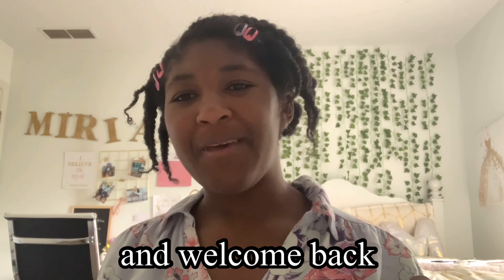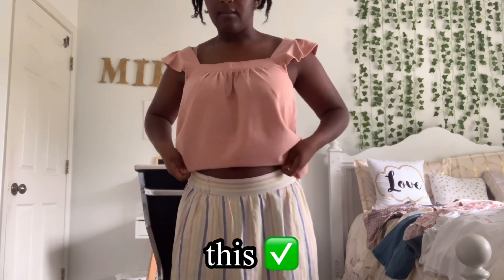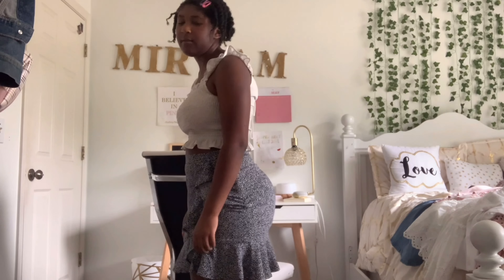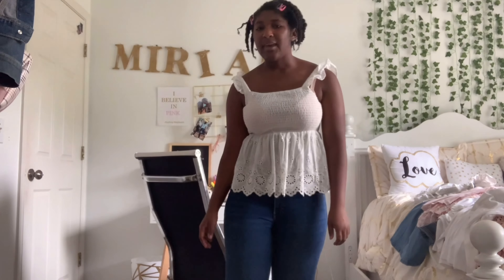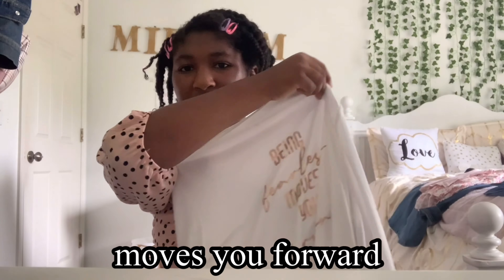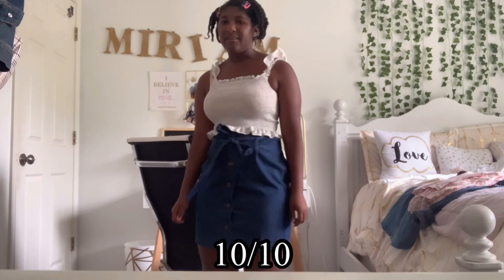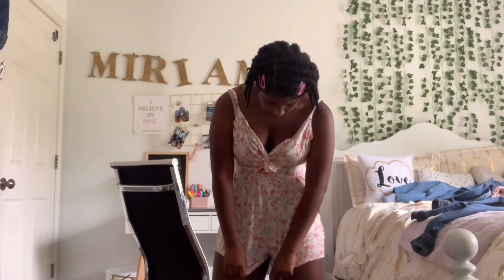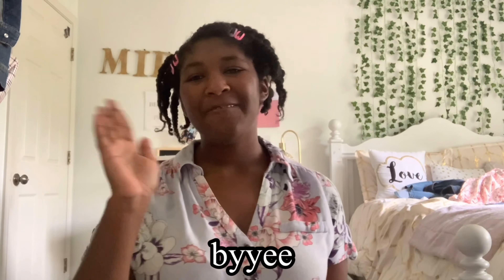Summer try on haul!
Hey guys and welcome back! Hope your Wednesday is going well! Today's video is a summer try on haul, and it's also the first Wednesday upload of the summer! I went shopping on Sunday and got a bunch of cute new clothes for the summer! all of the outfits in this video are so cute and I love all of them! I hope you guys enjoyed and if you did don't forget to click like and subscribe and turn on notifications so that you never miss a new upload, and I'll see you in my next video!
                                                                                                                         Xoxo,
                                                                                                                         Miriam
What grade are you in? I guess 11th now haha :)
What do you use to film? iphone XR
What do you use to edit? Capcut, imovie, and Vllo

Q: What was your favorite item/outfit?

Unfortunately I was not able to find any of the loft items :(

I couldn't find the white or the pink and black top :(
Aeropostale
I was unable to find the jean dress, romper, or pink tank top as well

Tripod and ringlight
vlogging tripod
mini ringlight

Quote of the day- "being fearless moves you forward"